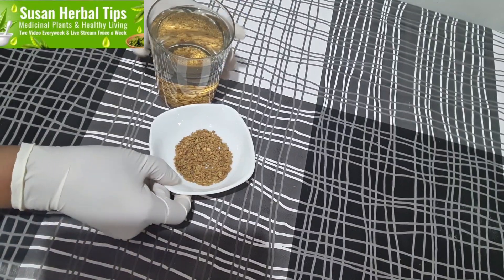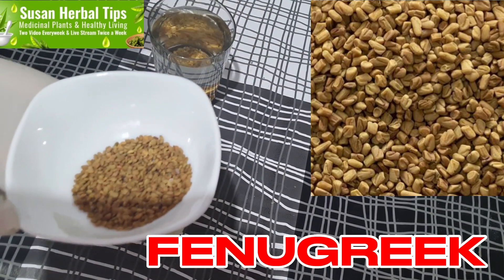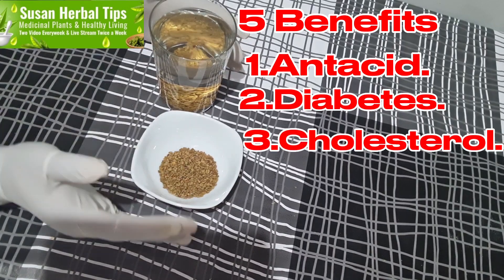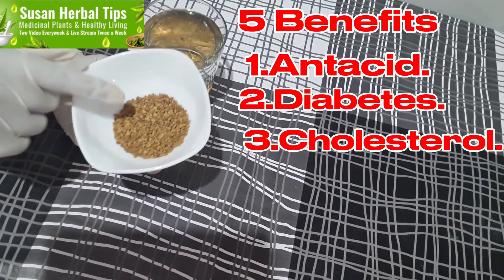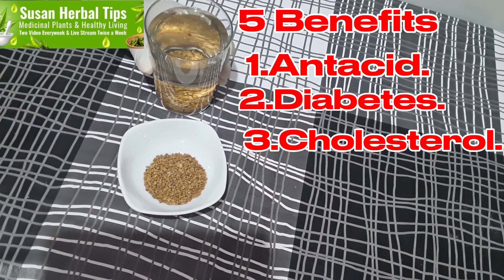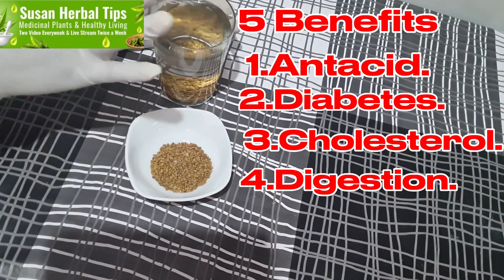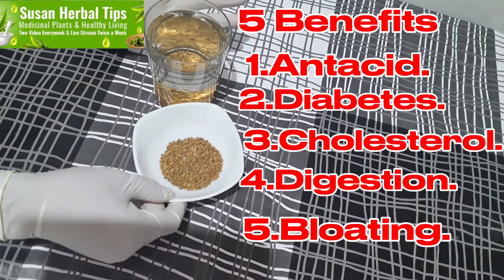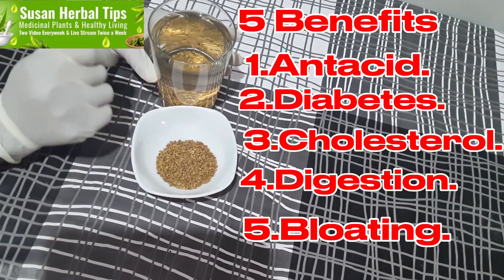FENUGREEK IS LOADED WITH ALOT OF HEALTH BENEFITS